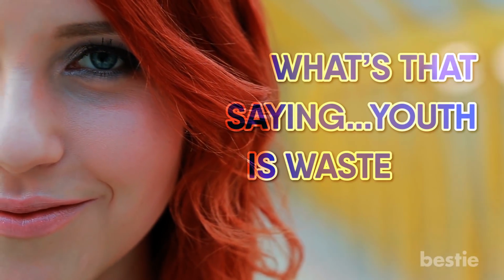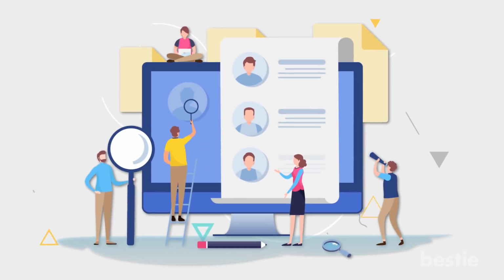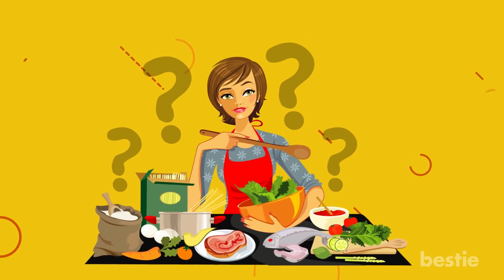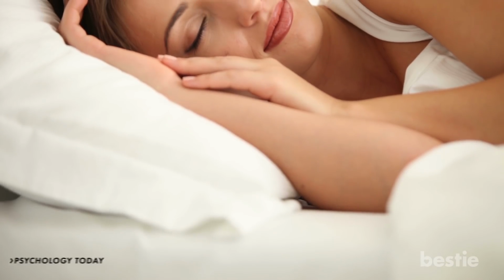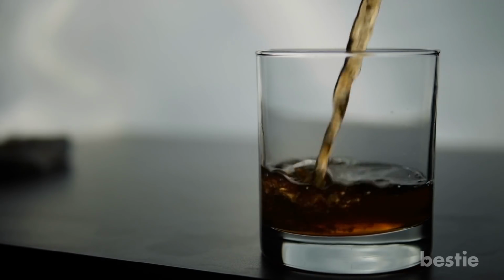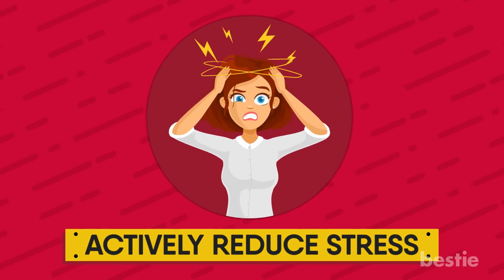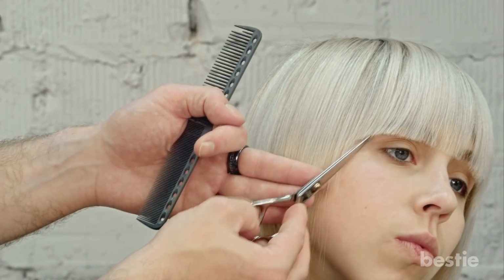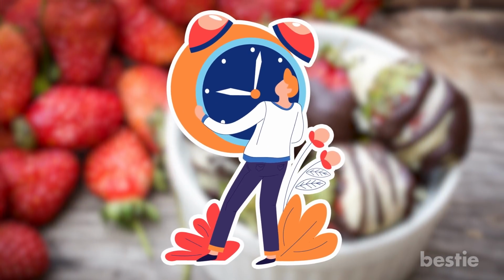10 Tips To Help You Look And Feel Younger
Today we’re going to dive into some natural ways in which you can look and feel younger! Of course, there are cosmetic ways to make yourself appear younger...or you could just lie about your age, but we think the natural, truthful way is best.

Timestamps:
Intro - 0:00
EXERCISE - 01:10
EAT RIGHT - 02:16
GET YOUR BEAUTY SLEEP - 03:09
KEEP YOURSELF HYDRATED - 04:08
CUT BACK ON THE BOOZE - 04:49
PROTECT YOURSELF FROM THE SUN - 05:16
ACTIVELY REDUCE STRESS - 05:56
CHANGE UP YOUR LOOK - 06:55
SEEK MEANINGFUL AND HAPPY RELATIONSHIPS - 07:29
HAVE MORE SEX - 07:57

Summary:

EXERCISE. We’ll start with the most obvious one, you’ve gotta work it out. You’ve probably heard it a million times by now, but exercising does wonders for your body and your mind. According to a study published in PSYCHOLOGY TODAY exercise can actually reverse some signs of ageing.

EAT RIGHT. You are what you eat. If you eat healthy, then you’ll be healthy! If not, well...you get the rest. Having a balanced diet is key to getting all those necessary vitamins and nutrients your body needs on a daily basis.

GET YOUR BEAUTY SLEEP.  A good night's sleep is something we often neglect. Life gets busy and sometimes doesn’t allow for the necessary 40 winks. However, skipping out on that extra hour of sleep might be doing more harm than good, especially when it comes to the ageing process.

KEEP YOURSELF HYDRATED. This is an easy one, when it comes to delaying or reversing the signs of ageing. According to the CDC Women should try and consume 91 ounces of water daily and men about 125 ounces per day.

CUT BACK ON THE BOOZE. This is another one you’ve probably heard before, but cutting back on your alcohol intake will do wonders for your body and mind. Remember everything in moderation.